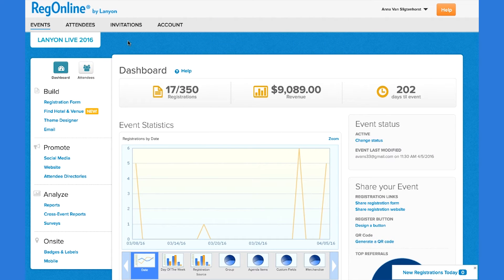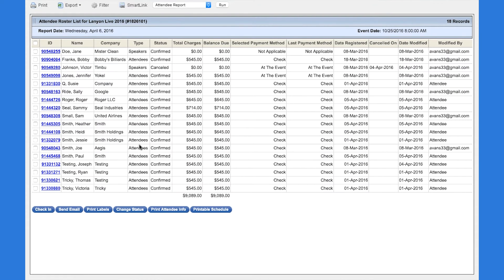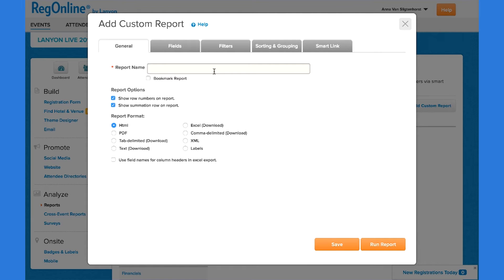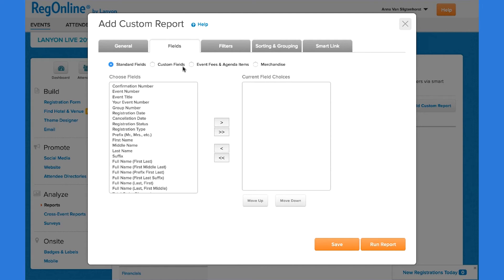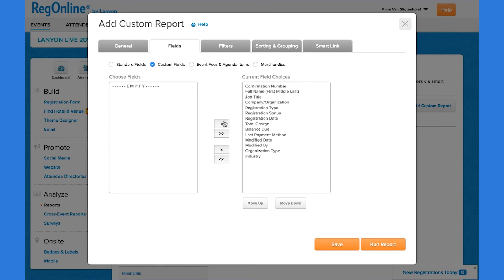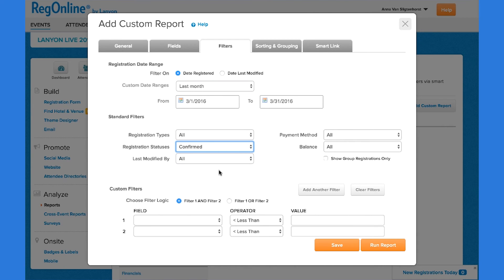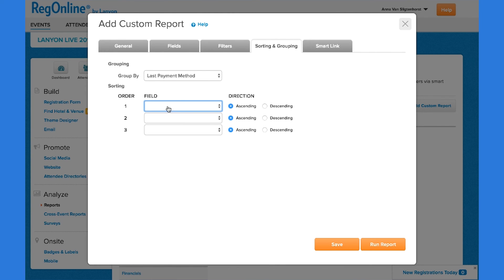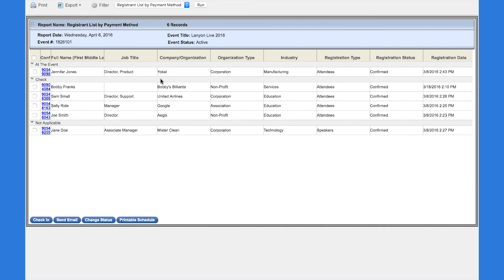How to Create Custom Report to Track Event Success with RegOnline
Analyze any aspect of your event with RegOnline by Lanyon - try for free
View standard reports or create custom reports with specific fields, filters, groupings, sort order and format. Create smart links to inform your  event stakeholders of key event results.

Video Transcript:
RegOnline enables you to analyze any aspect of your event, from registrants to lodging & travel coordination to event revenue. To track registrations, RegOnline provides a set of standard reports, like registrant list, for example. It provides details about all the registrants, including personal information as well as payment and status of attendance. But this standard report may not fully meet your needs.

Let’s say you want to be able to view registrants by payment method. You can create a custom report to get to this information. To see the total charges and balance due, show the summation row. You can decide what format you want to view the report in. You can choose fields from the standard set, custom, fees and agenda items and merchandise if those apply to my event. In this case, I’m choosing the same set of fields that are used in the standard Registrant List report. And I have two custom fields I want to include, showing them immediately after the company

RegOnline provides a number of filters. We’ll choose a preset date range of last month and limit to only registrants who are confirmed to attend. You can even create multiple custom filters. We’ll filter to only those attendees who are within the United States.

RegOnline lets you group the content in the report. In this case we’re interested in knowing how many people are registering with each of the different payment methods that are available. And we want to sort by the date each person registered, descending so that those who have most recently registered are shown at the top.

RegOnline provides smart link capability so you can easily share the report with event stakeholders. You can even include a password for added security And can choose which format the stakeholders will view the report in.

That’s how you can use custom reports to track the success of your event using RegOnline.